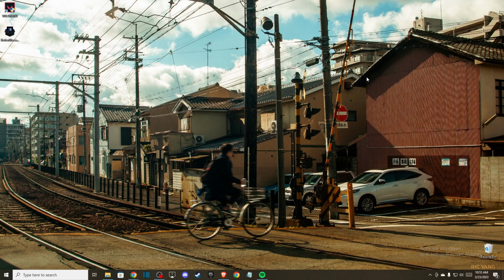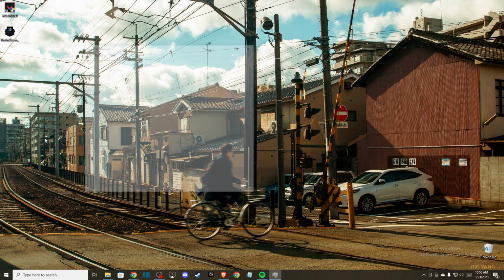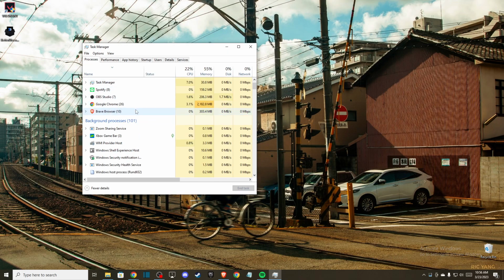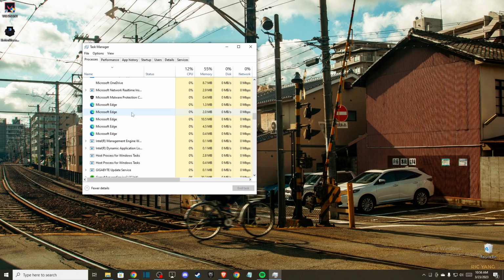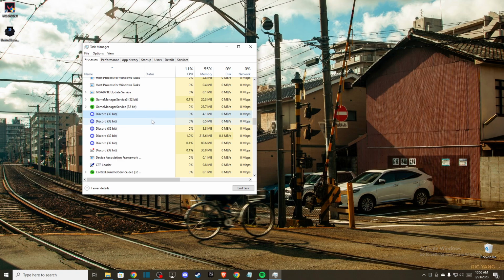How To Fix Discord Error A JavaScript - Error Occurred in the Main Process On Windows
In this video I will show you How To Fix Discord Error A JavaScript It's really easy and it will take you less than a minute to do it!